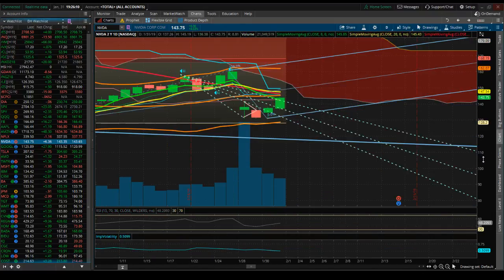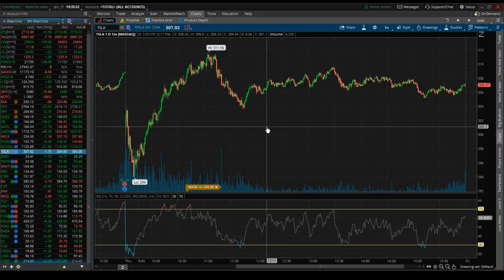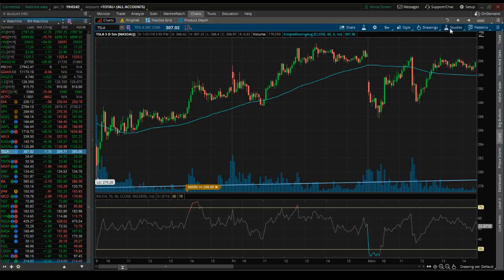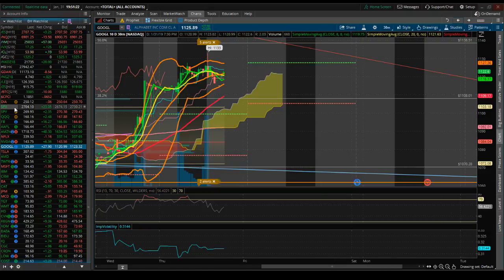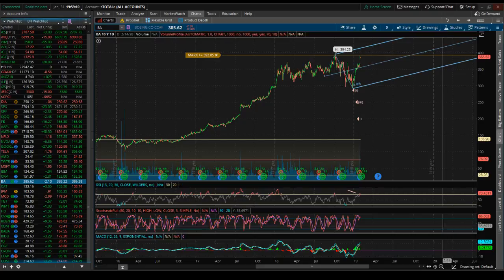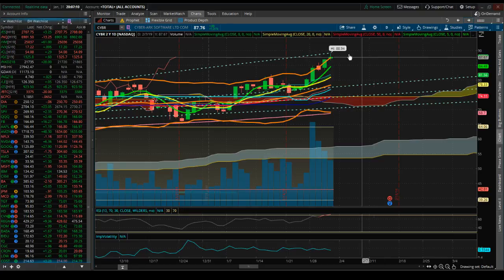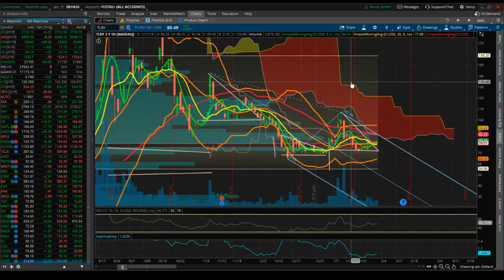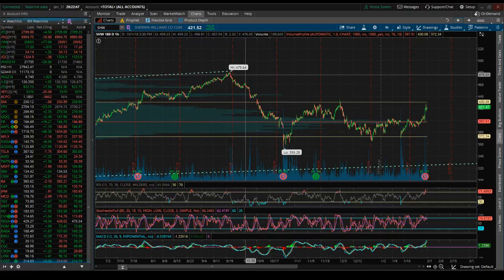Learn How to Day Trade: understanding moving averages!